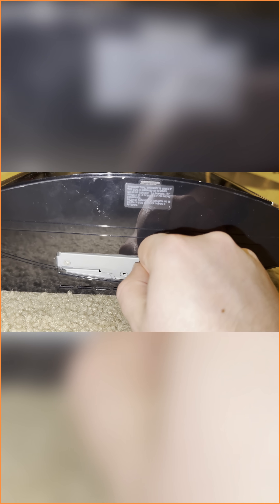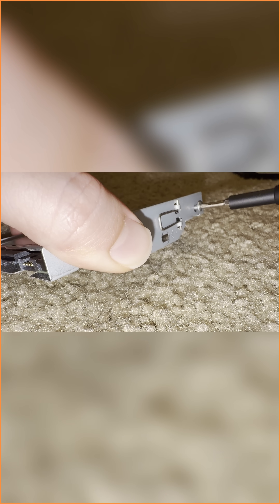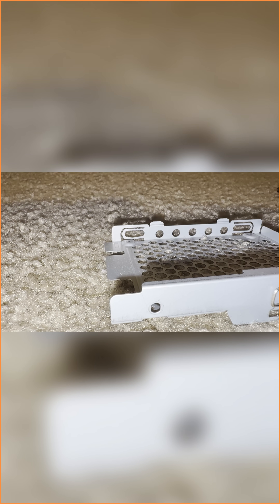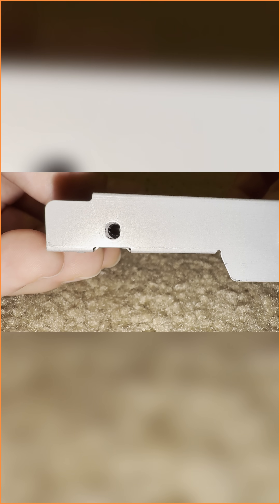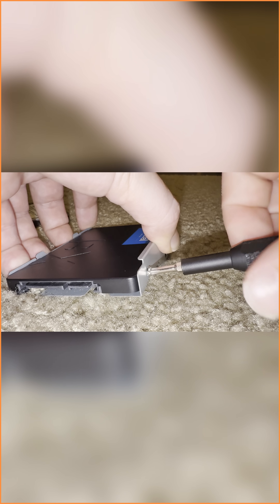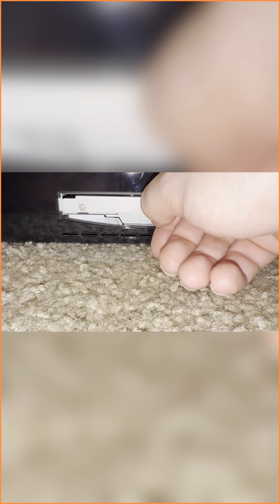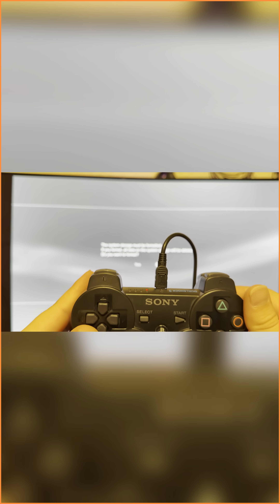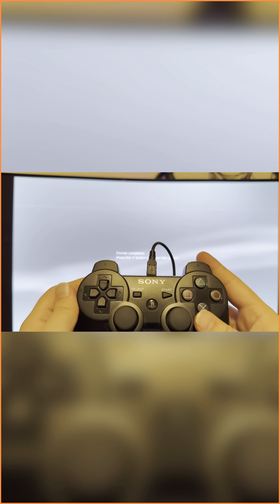How to Install an SSD on a backwards compatible PS3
Hello everyone I decided to make a short video to help others with installing an SSD to a backwards compatible PS3.